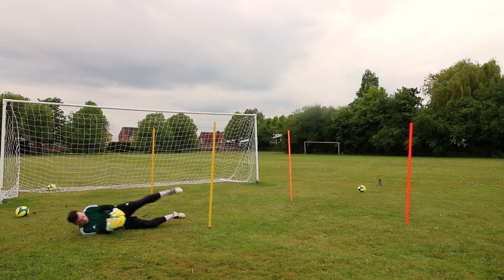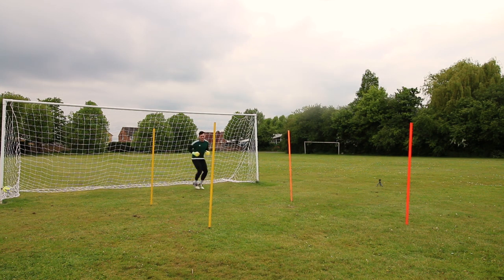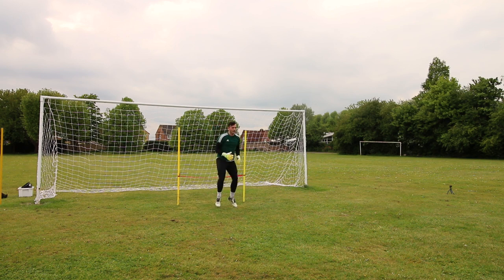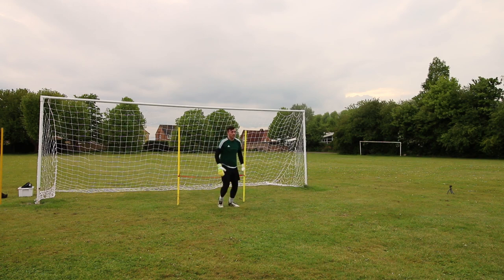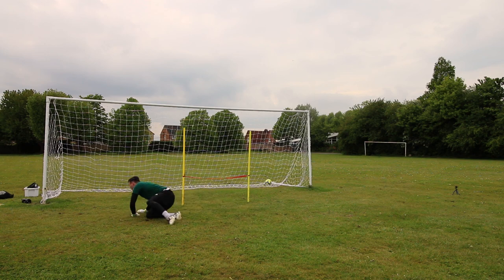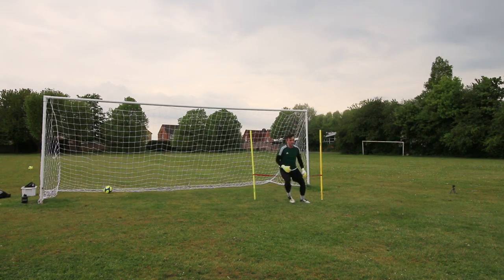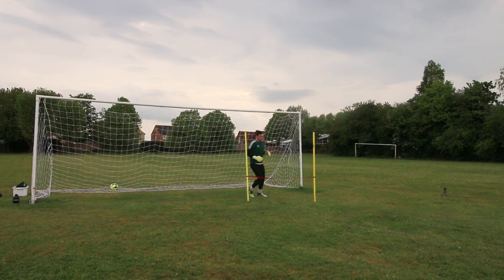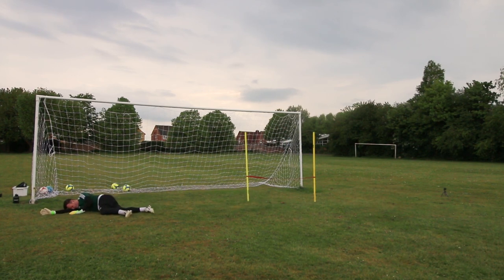Jumping & Quad Training | Back to Basics #6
Drills to work on jumping and quad muscles, to help with those explosive power steps.